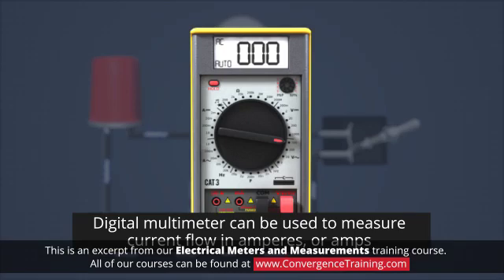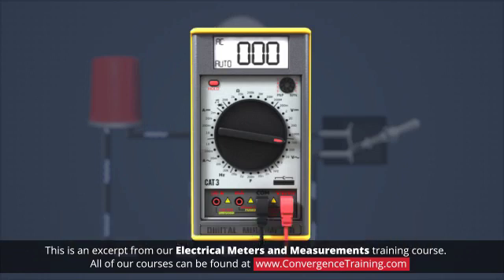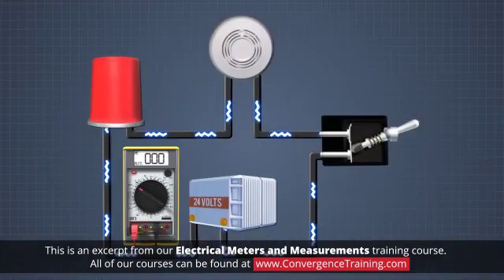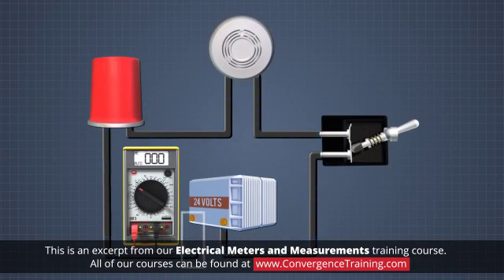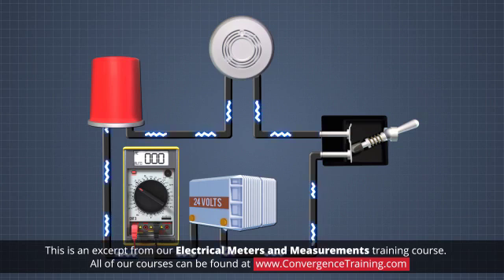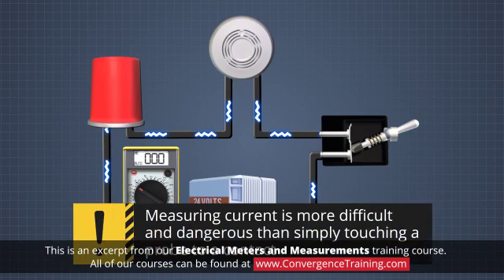Electrical Meters and Measurements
to view the full video and purchase access to our other Industrial Maintenance.

A digital multimeter is a single instrument that is capable of measuring voltage, current and resistance. A digital multimeter is an indispensable general-purpose tool for troubleshooting electrical problems. There are other dedicated test instruments, which in various ways, go beyond the capabilities of the multimeter. This module describes the typical features and usage of digital multimeters, as well as those of voltage detectors, clamp ammeters, megohmeters, digital thermometers and oscilloscopes.